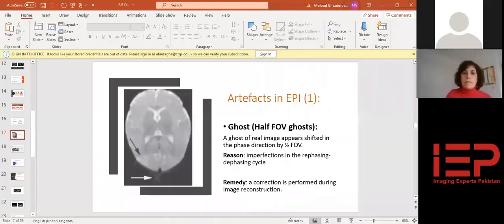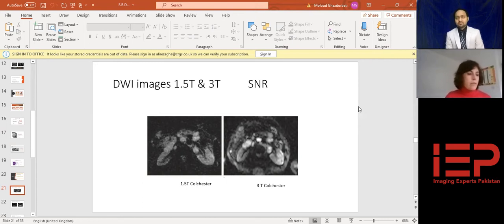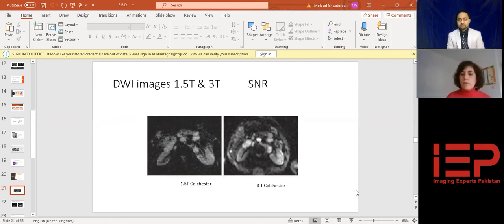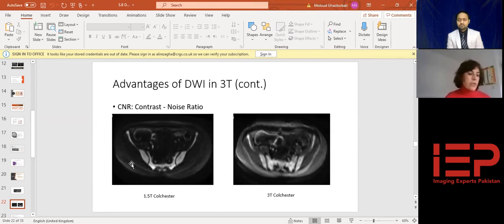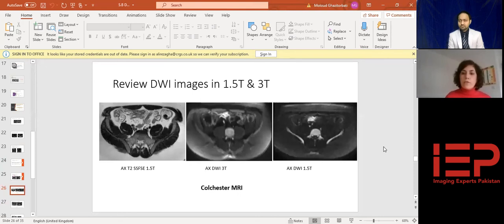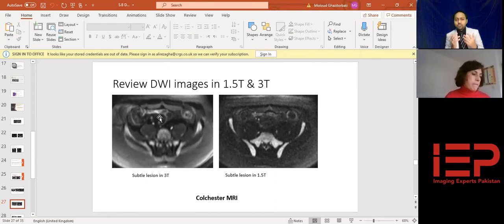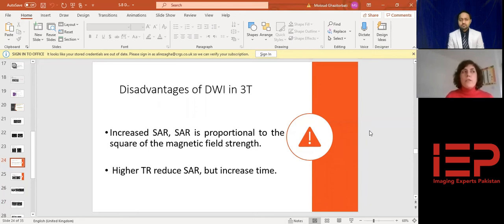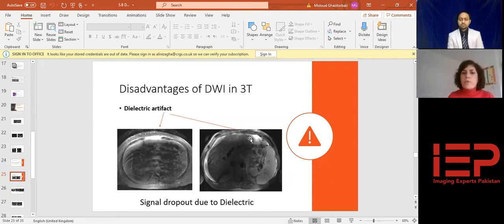IEP Radiology Talk Episode 2 "Research Review"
Imaging Experts Pakistan (IEP) presents, Radiology Talk Episode 02
"Research Review with Moloud Ghazi-Torbati "